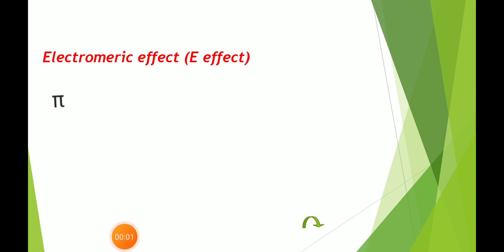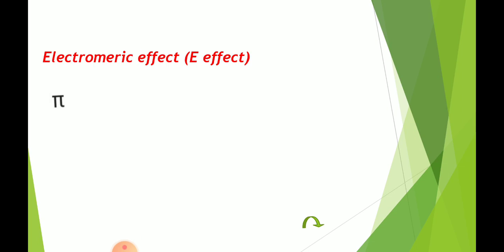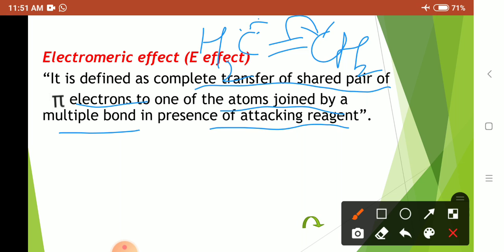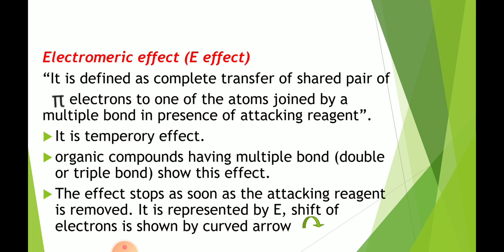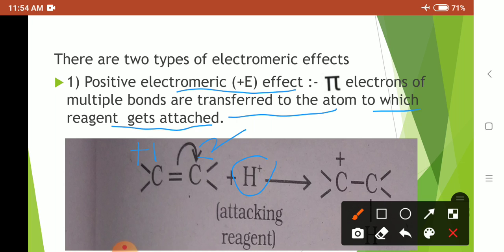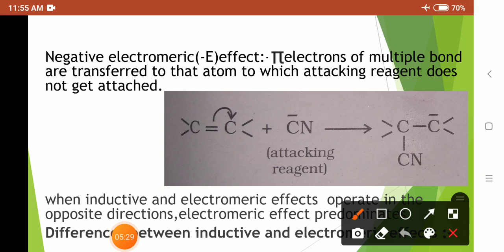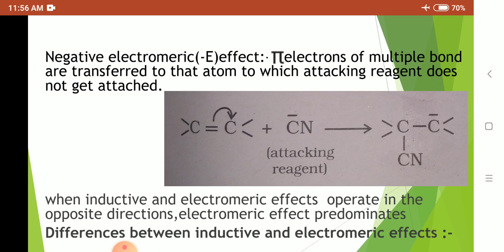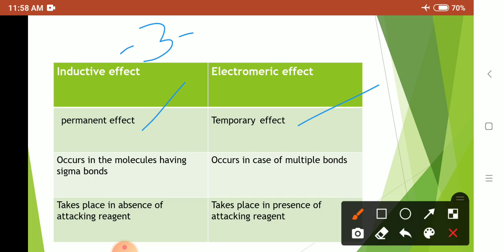Organic chemistry - some basic principles and techniques - class 22 - electromeric effect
By Asha Patil